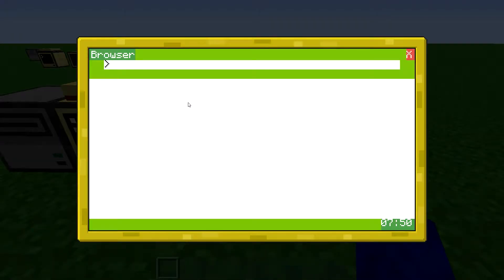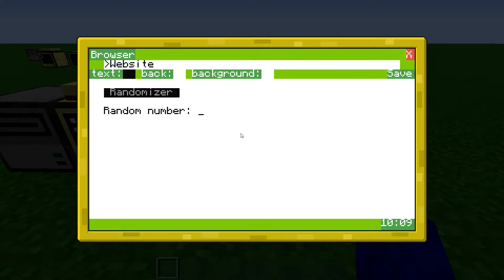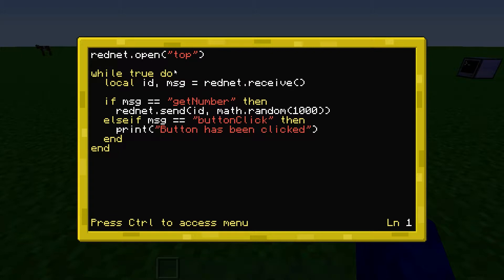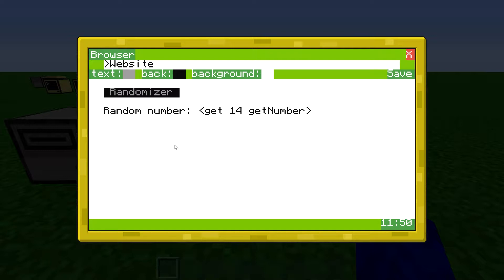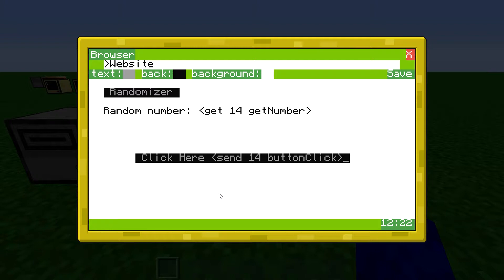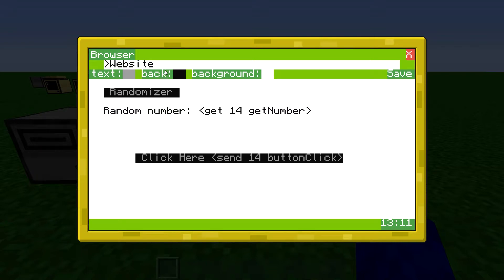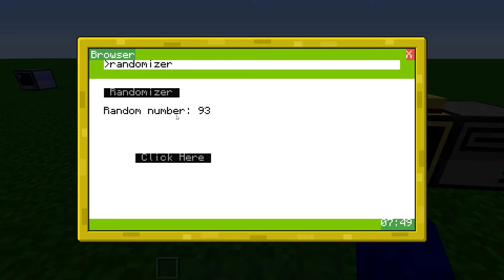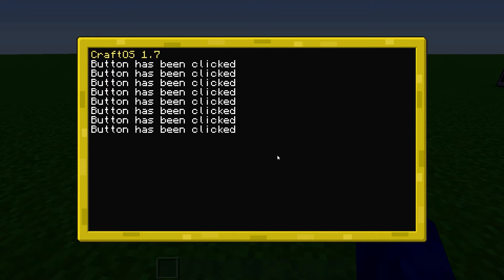CookieOS 2.2 - Browser Update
This is an update for the browser.

New Features:
• Added buttons for the browser
• The browser URL is no longer case sensitive